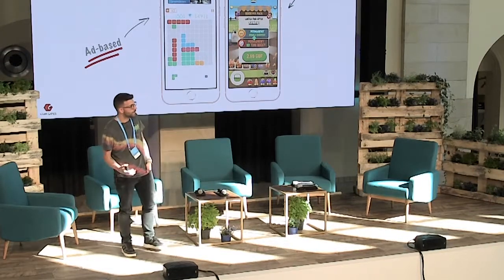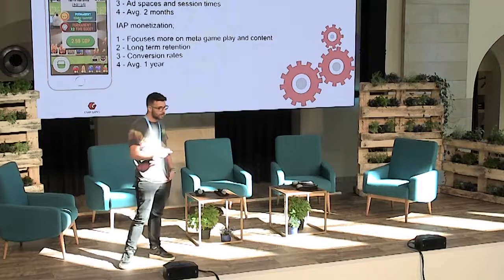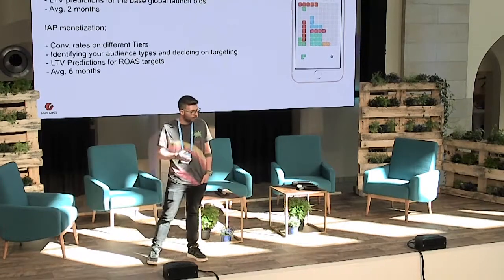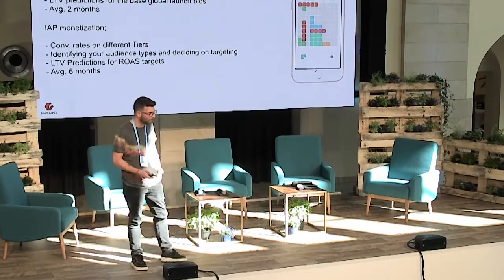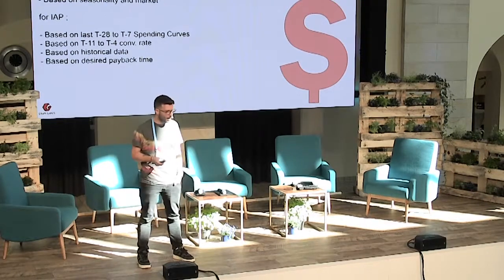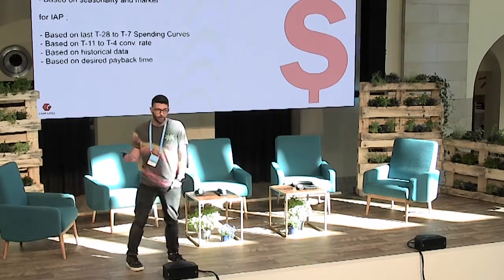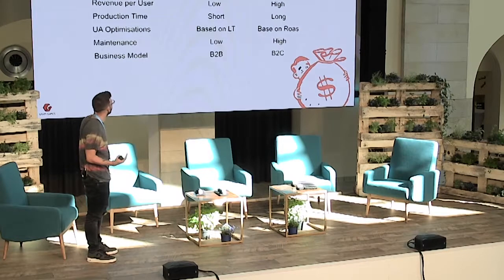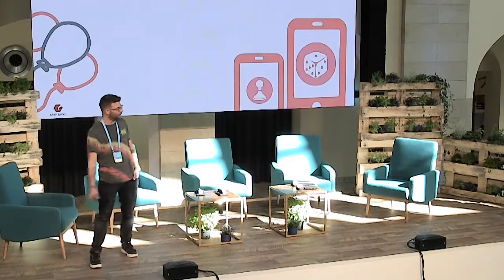Ad-based vs. IAP: UA Strategies!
Mobile Spree Berlin 2018: In this session, Kerem Almedar, UA Manager, Gram Games, discusses the differences of UA mentality between Ad-base titles and IAP base titles and unknown leverages of Ads for IAP titles.